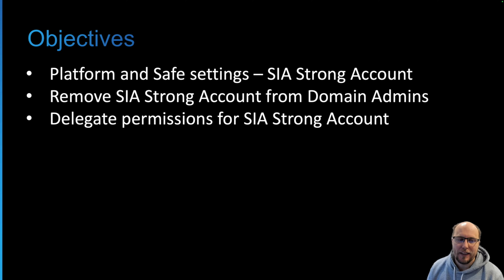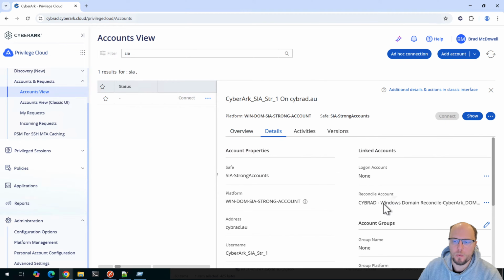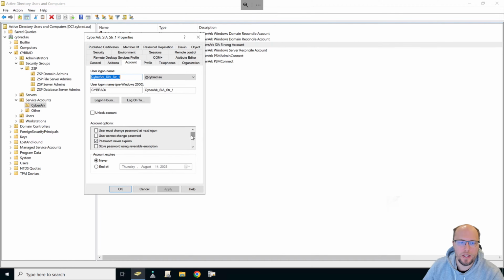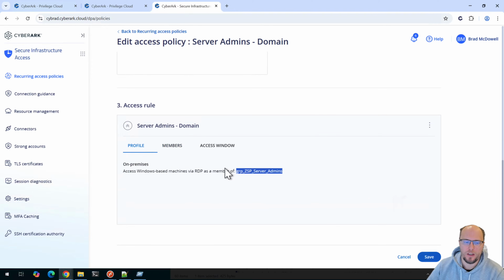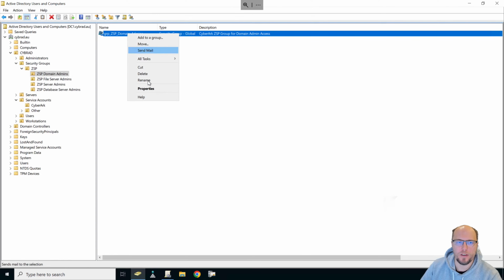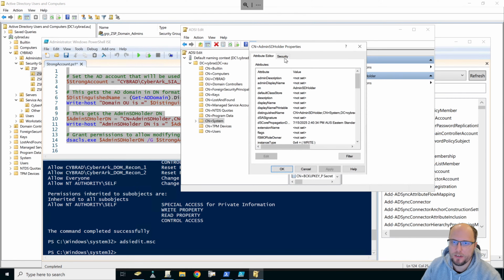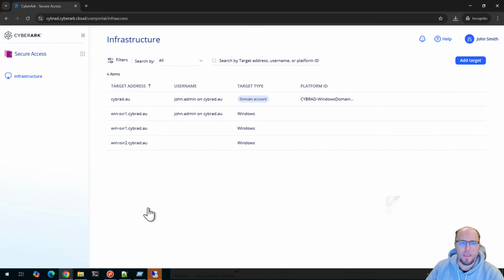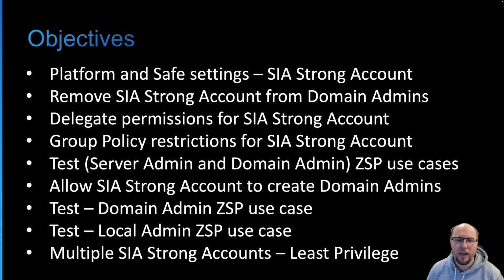Best Practices for Windows Strong Accounts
In this in-depth tutorial, Brad McDowell walks you through advanced best practices for securing CyberArk SIA Windows Strong Accounts. Learn how to remove domain admin privileges, delegate permissions, configure group policies, and implement a tiered approach to achieve least privilege.

This video includes step-by-step demonstrations in a lab environment, covering everything from platform settings to Active Directory delegation and policy enforcement. Perfect for IT admins and security professionals looking to enhance their privileged access management strategy.